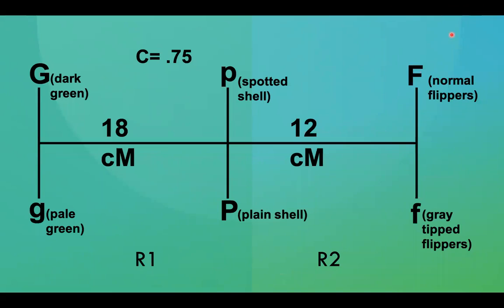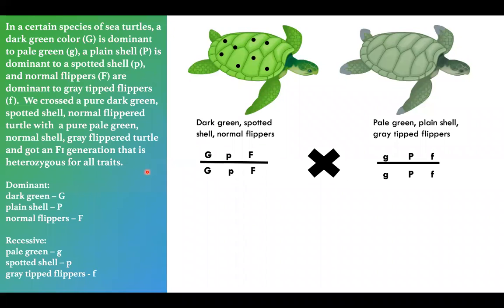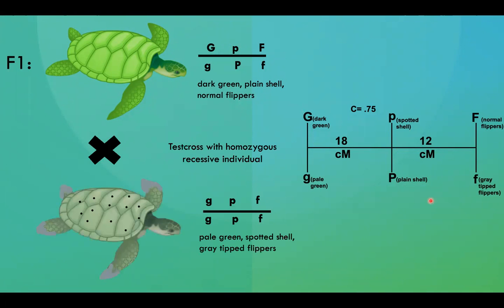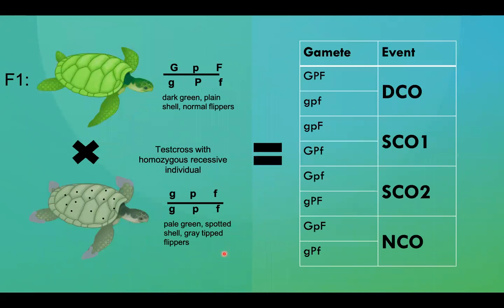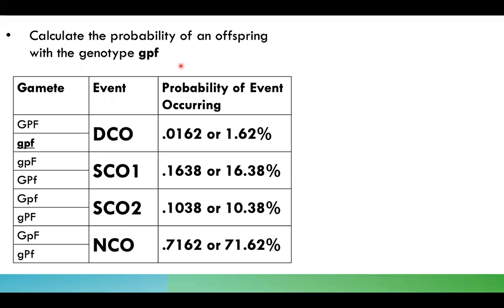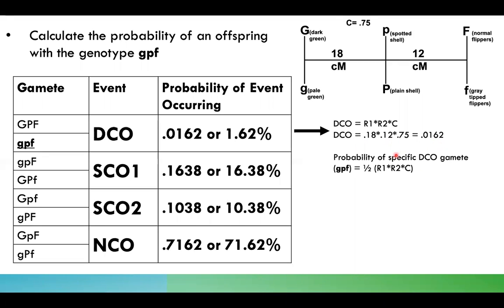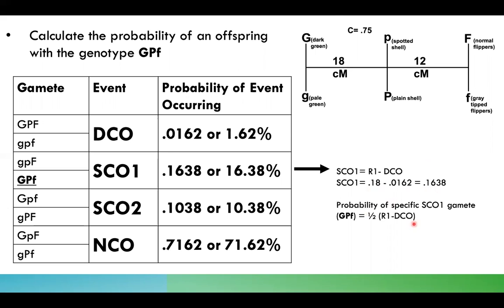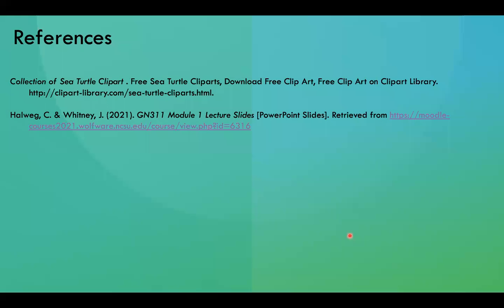Genetics 311 Exam Mini Video II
Collection of Sea Turtle Clipart . Free Sea Turtle Cliparts, Download Free Clip Art, Free Clip Art on Clipart Library.

DCO : GPF, gpf
SCO1: gpF, GPf
SCO2: Gpf, gPF
NCO: GpF, gPf